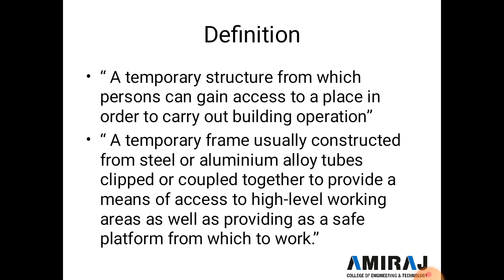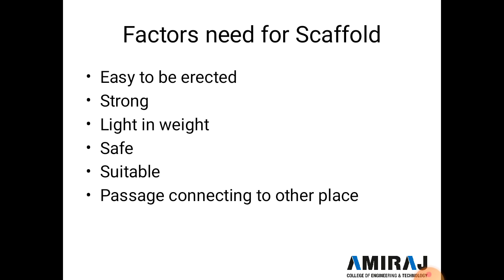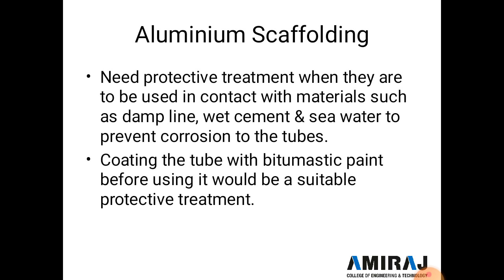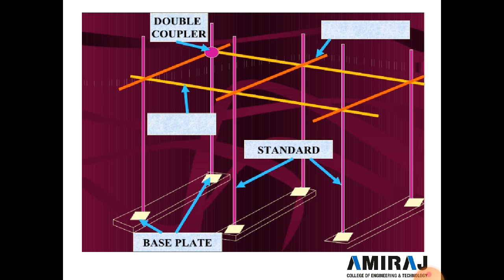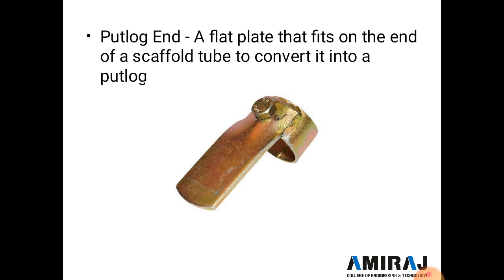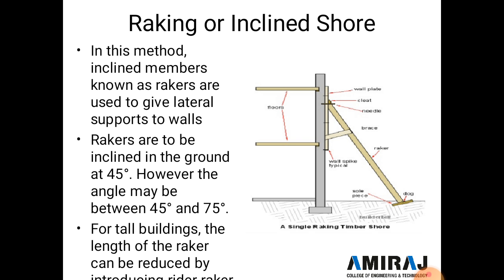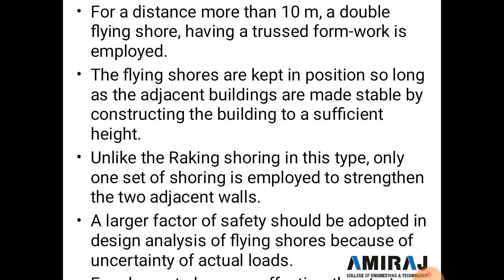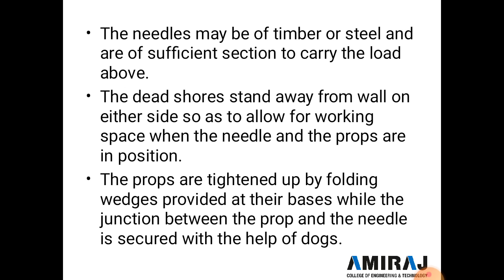3130607| Building Const. & Tech.| Module 5| Special work | Lec- 2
3130607| Building Const. & Tech.| Module 5| Special work | Lec- 2| Scaffolding, Shoring